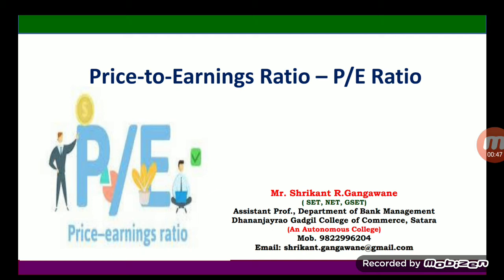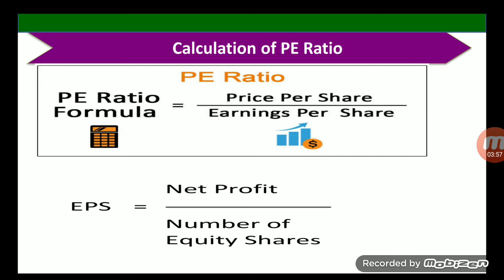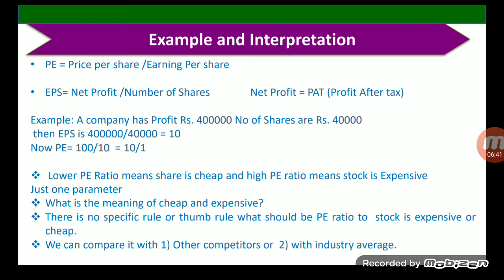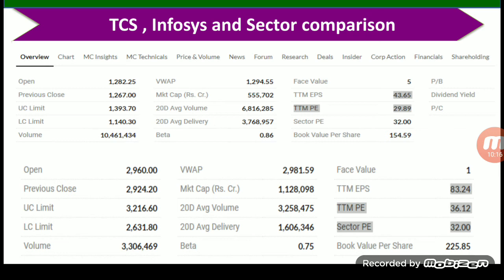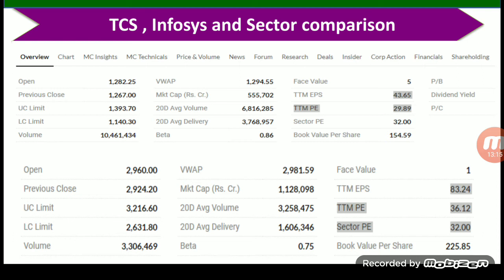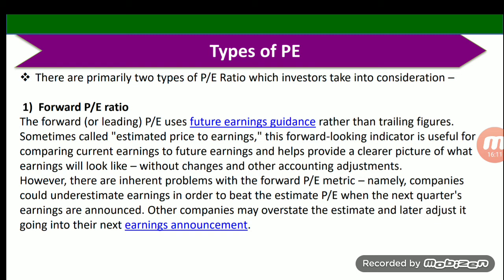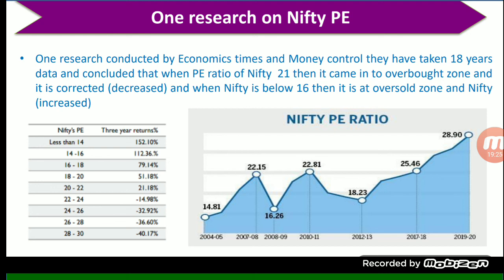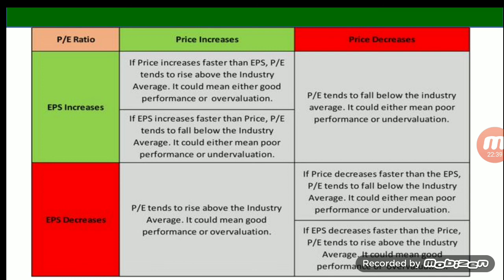PE Ratio( Price to earning ratio)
PE Ratio- Meaning and Calculations of PE ratio
# Interpretation of PE ratios
# Example of PE ratio
Types of PE ratio